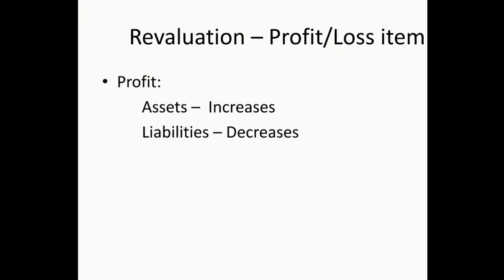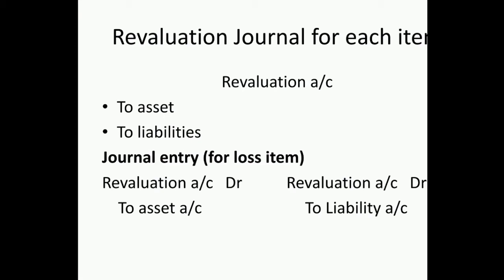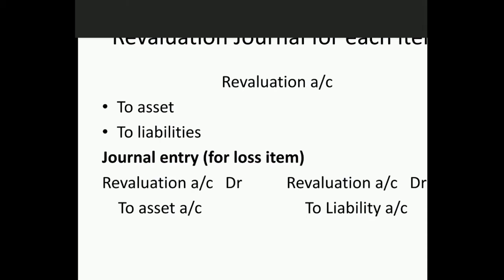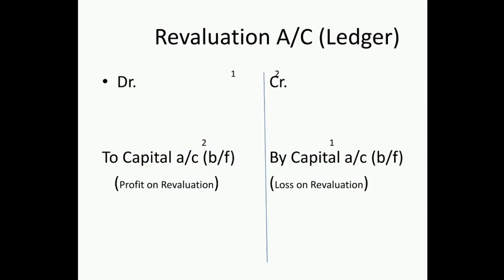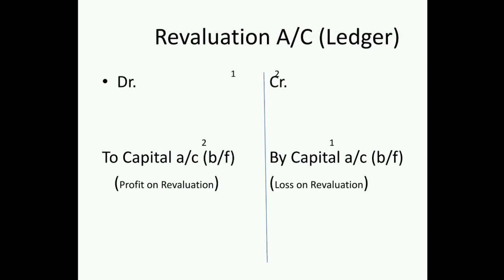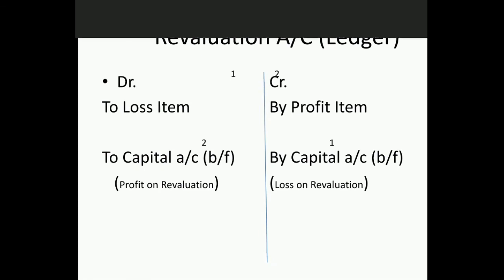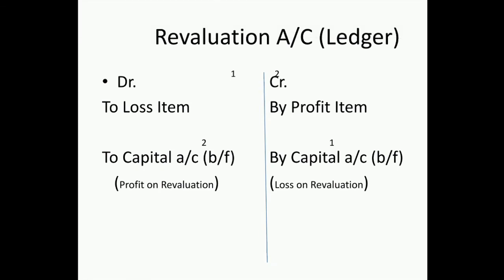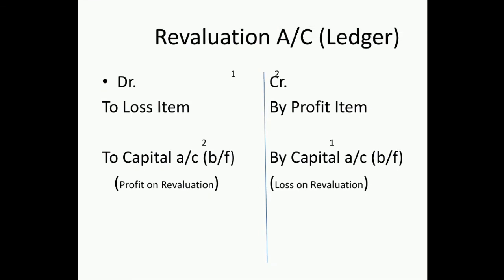FDP_CPV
Assignment1 on obs